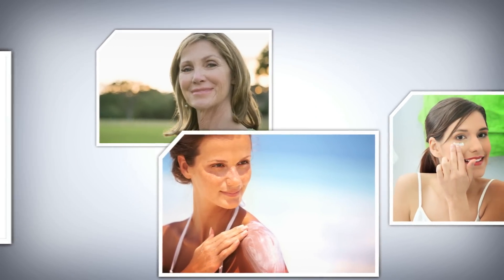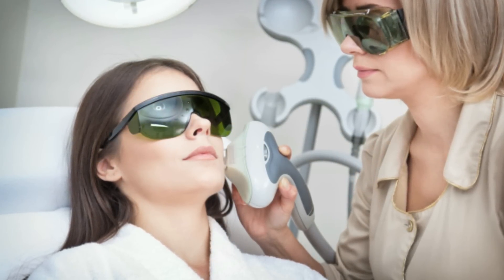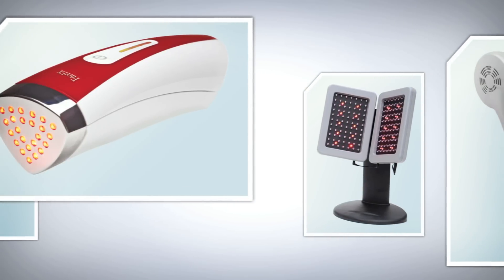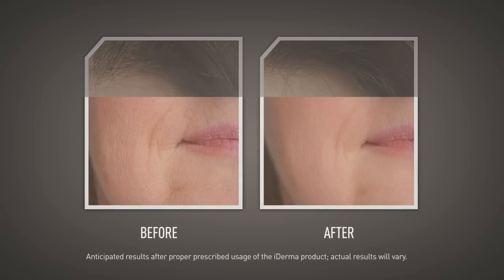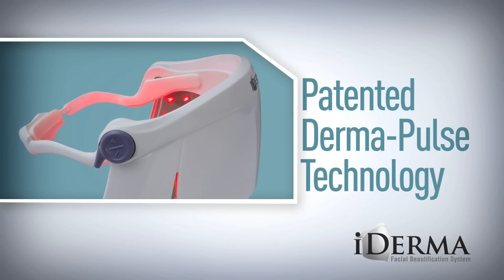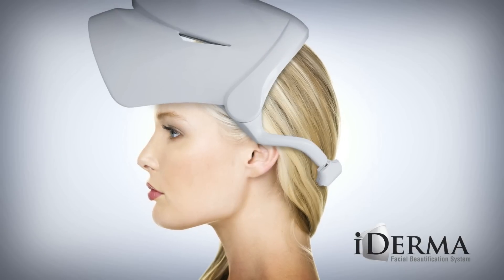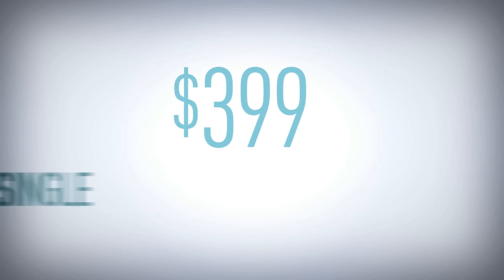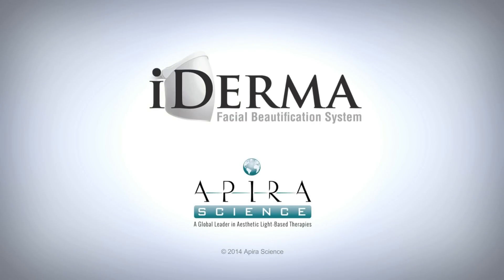Introducing iDerma Facial Beautification System (updated)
THIS VIDEO HAS BEEN UPDATED WITH RECENTLY ADDED PHOTOS OF THE IDERMA PRODUCT.

The iDerma has been developed to enhance one’s overall skin condition, make skin look more supple and radiant, and diminish the appearance of fine lines, wrinkles and facial rhytids. Our patented full-face visor combines 142 red and infrared LEDs with both narrow-angle and wide-angle lenses to cover the entire facial surface and provide consistently therapeutic light-therapy sessions.

We invite you to participate with us in bringing iDerma to market by joining our INDIEGOGO campaign: